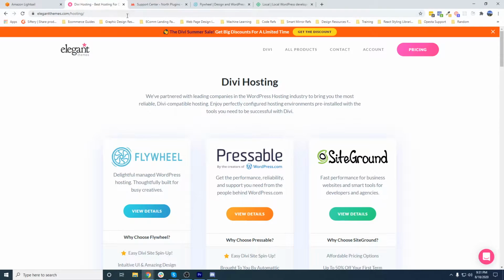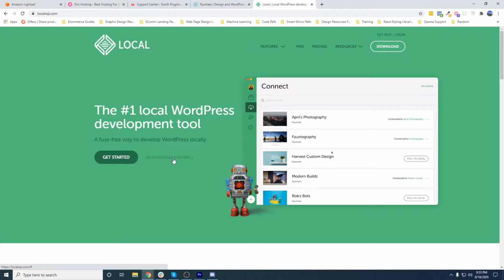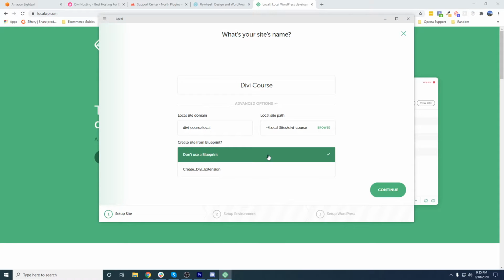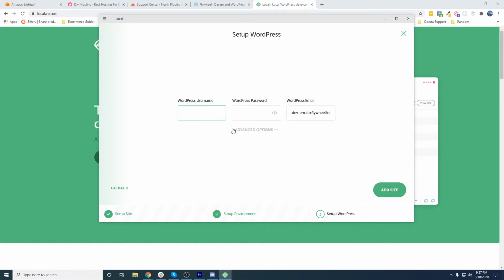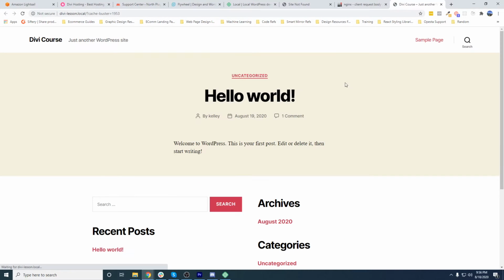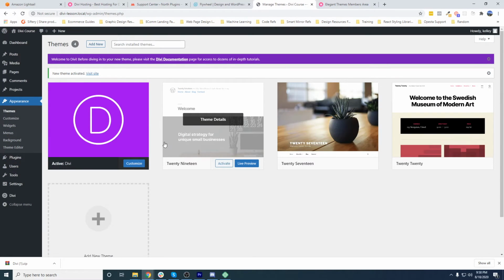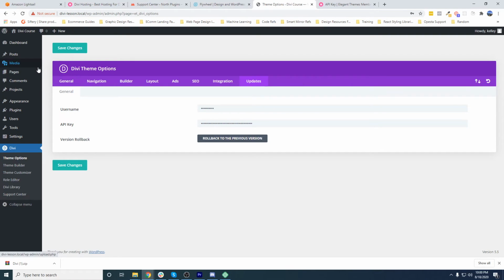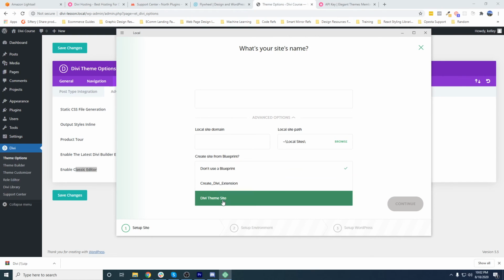Free Divi Course: Lesson 2 - Setting up local wordpress environment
In this video we talk about setting up a local wordpress environment so you are able to freely practice, build and design websites on your local machine.

Have you tried out North Checkout?